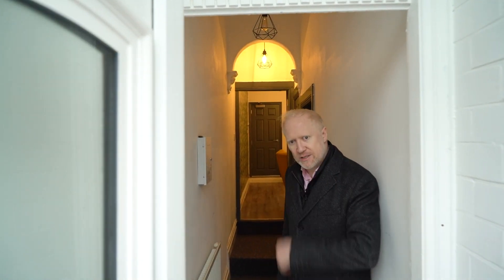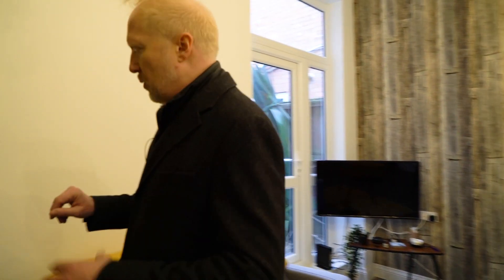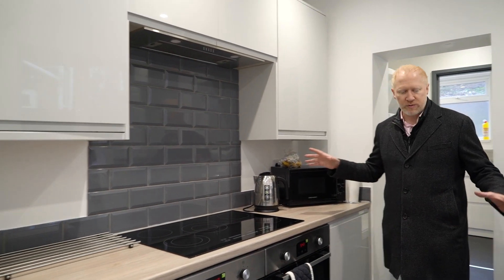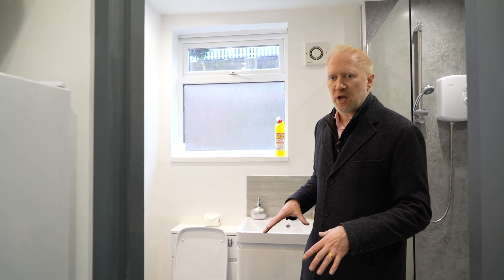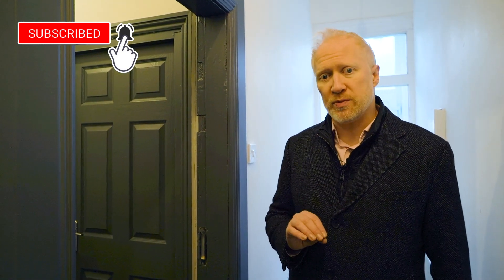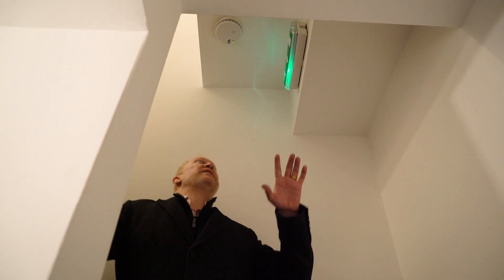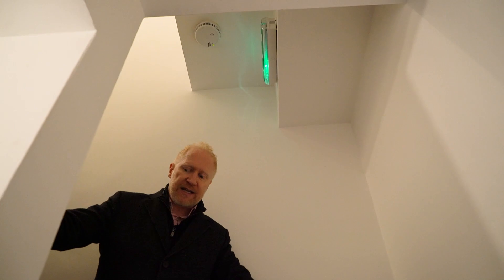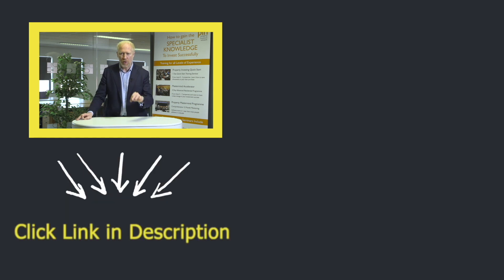5 BED HMO TOUR | What is a HMO Property Investment? | Simon Zutshi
Give yourself a great start to 2023 by registering for the free of charge 5 day Property Magic Challenge

In today’s Property Education video, Simon Zutshi, author of Property Magic and successful property investor since 1995, gives a 5 Bed HMO Tour to showcase what Real Property Ventures of a HMO Conversion look like, allowing you to pick up some key HMO Tips and Tricks for your Property Investing.

Before Simon begins his HMO Walkthrough, he explains why Bournville Lane in Birmingham is one of the Best HMO Property Investment Areas, due to factors such as transport links into central Birmingham.

When looking back at his Property Portfolio in 2005, 10 years after he started Property Investing in the UK, he realised his HMO Property Investments were generating the best income and were easier to run as a Property Strategy.

Find out more about What is a HMO Property Investment and HMO Rules and Regulations as Simon takes you through his HMO Project Update. His HMO Property Investment Conversion Tour highlights some of the important things you should be aware of when setting up your own HMO Property. This includes an Introduction to Fire Safety in HMOs and making sure you adhere to minimum room sizes.

This particular House of Multiple Occupation achieves £1,100 profit a month. Simon encourages any Property Investor to aim for a Mega HMO as their next Property Investing Deal to replace their income straightaway.